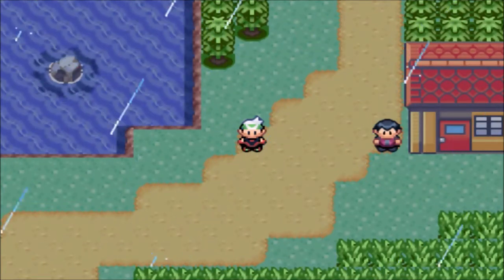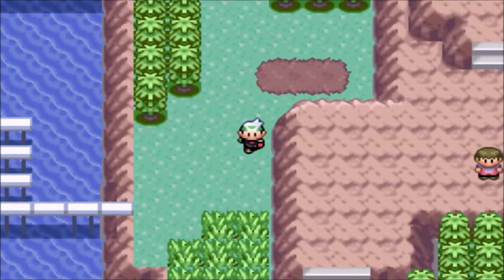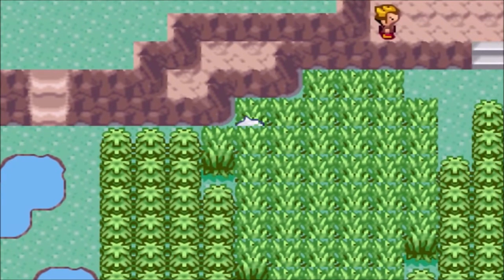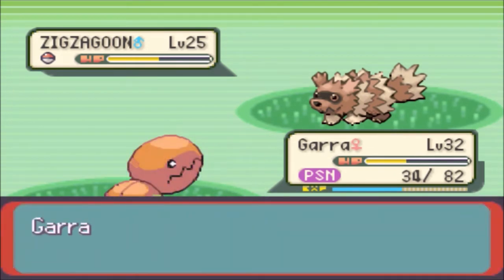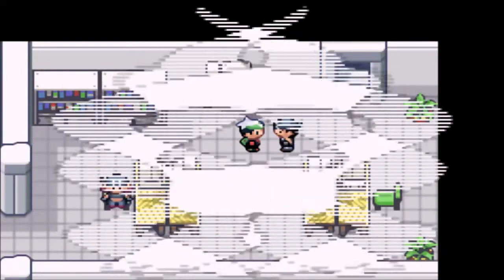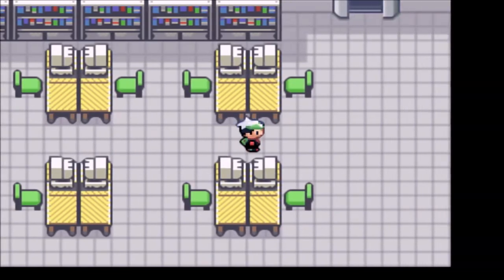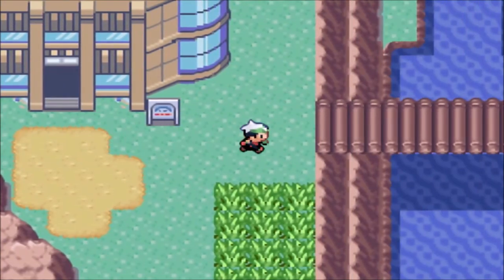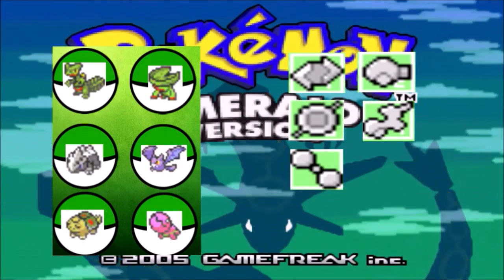Pokemon Emerald Part 34 Aqua Forecast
Route 119 as we have seen is one heck of rainforest it hasn't stop rain since we got here, makes sense that this place would have a weather institute and it makes even more sense that Team Aqua would want to take it over. So as 10 year old boy clearly it's up to us to save the workers from this hostage situation.

The Outro of this video uses the Title Screen of Pokemon Emerald.
The music used for the Outro is the Pokemon Diamond & Pearl Pokemon Center (Night) song.
The games Pokemon Emerald and Pokemon Diamond & Pearl as well as the artwork and music in these games are all made and owned by Game Freak